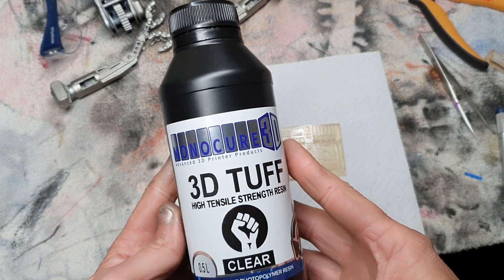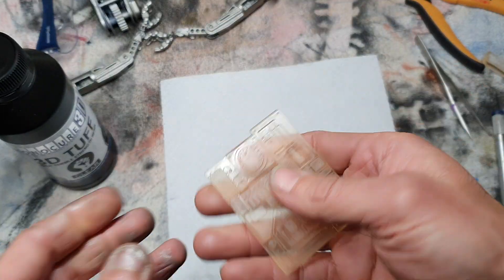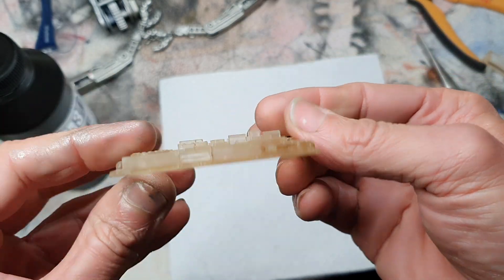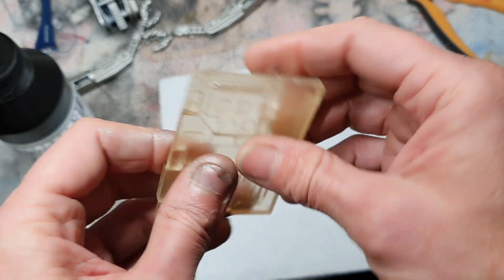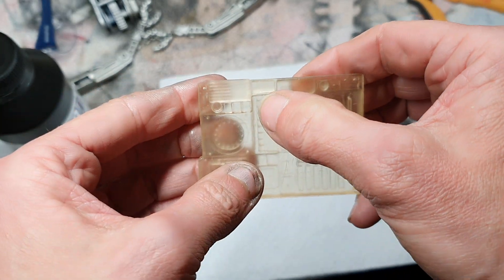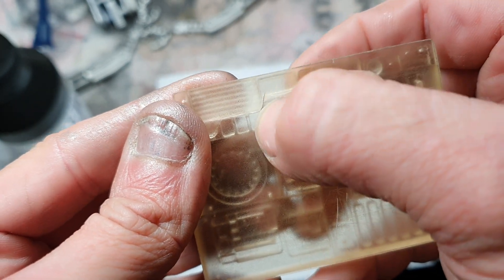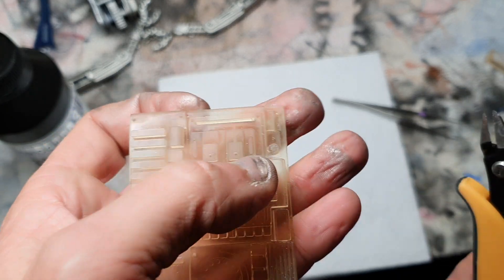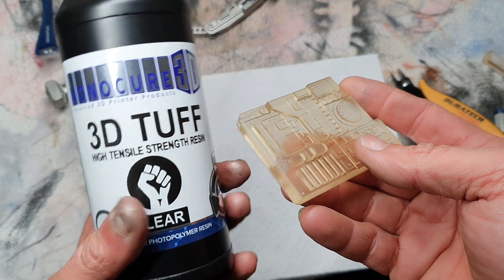Monocure TUFF resin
Testing out Monocure's new TUFF high tensile strength resin